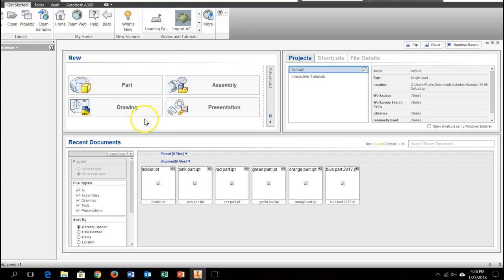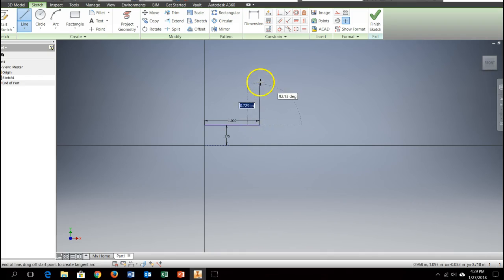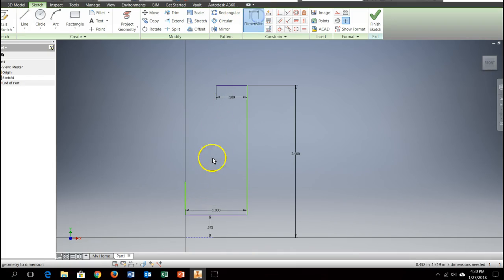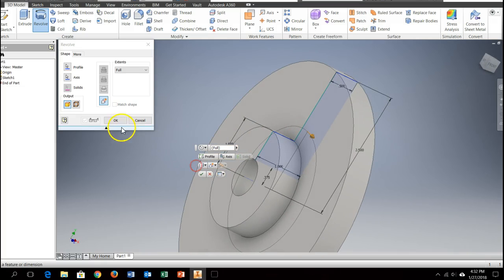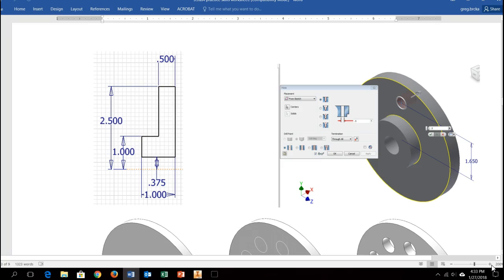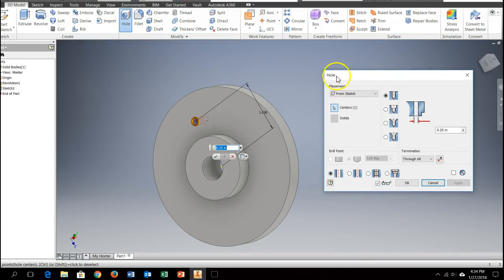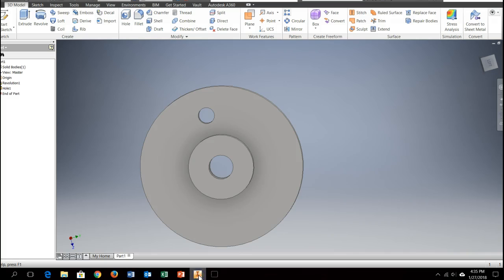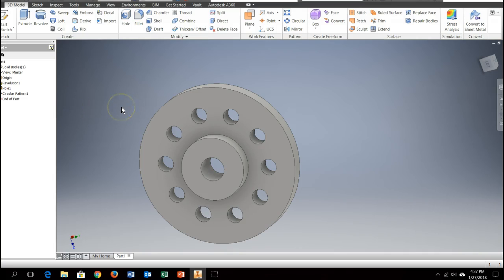Circular pattern Plate